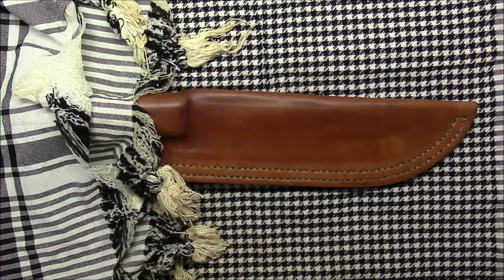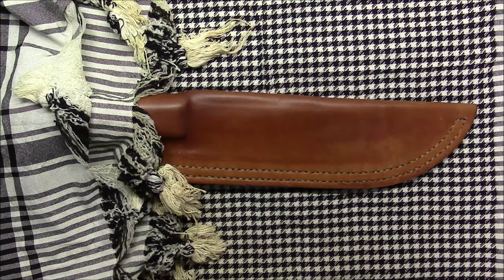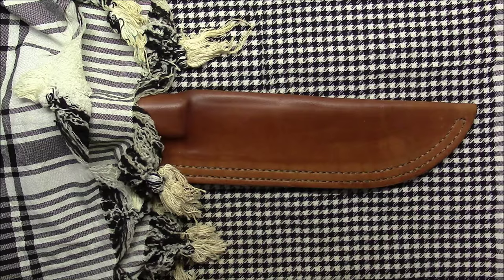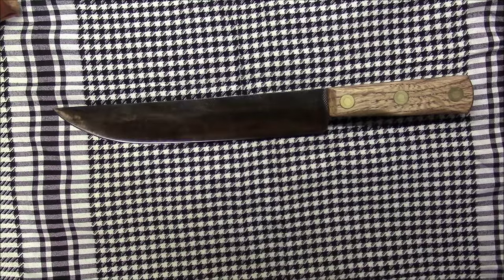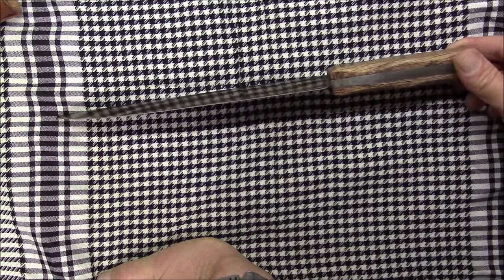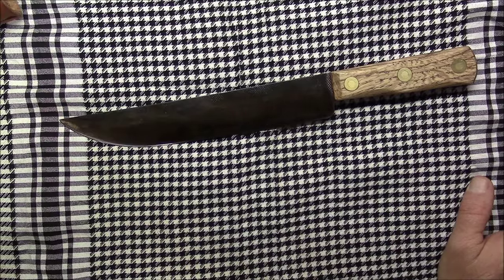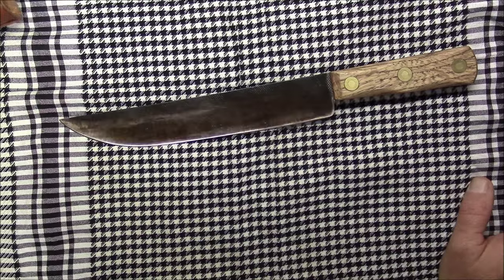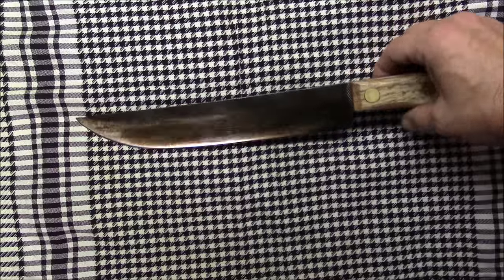Jesse Clifft Reproduction Bowie Knife from Sandbar Duel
My commissioned Original Bowie Knife by Darrell at Primal Connection.  A replica of the first Bowie Knife that was used during the Vidalia Sandbar Fight  1827.  The birth place of a legend.